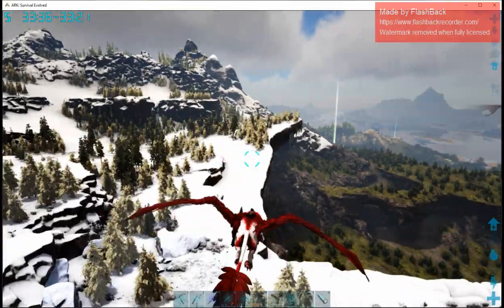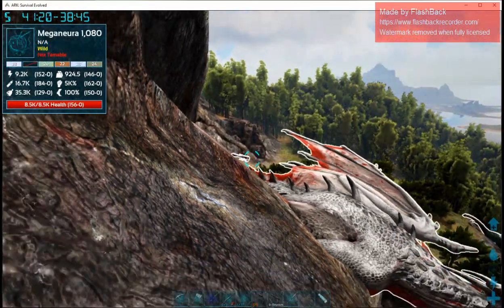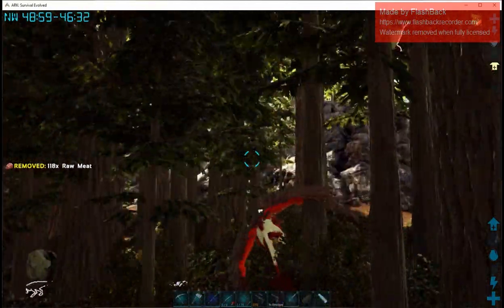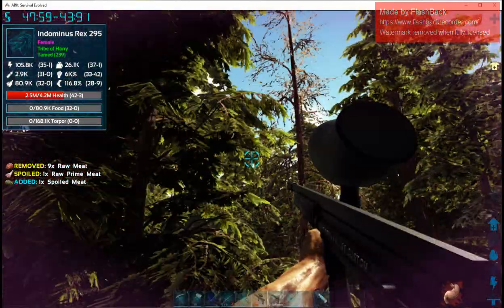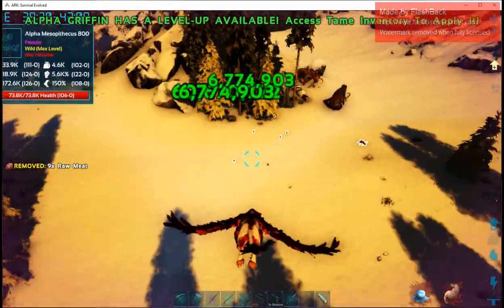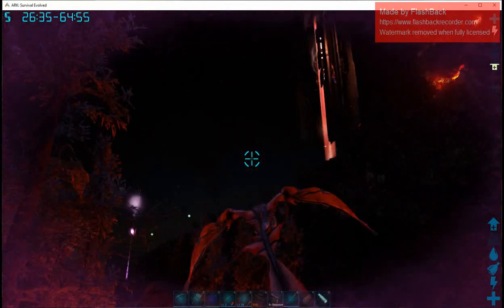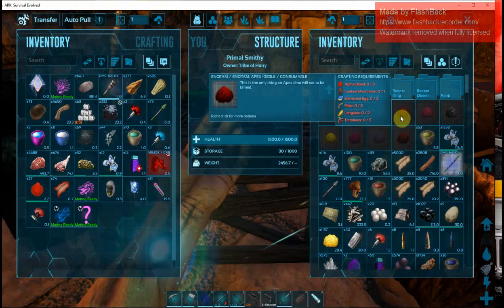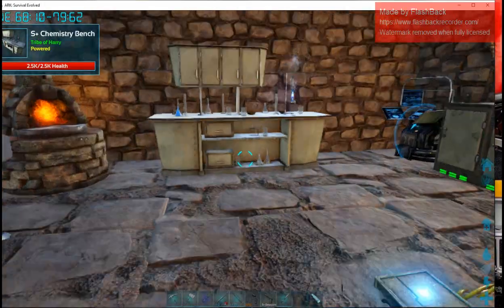Taming a ice dino (Episode 5 primal fear)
i played primal fear on new map